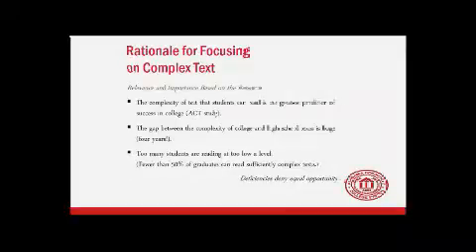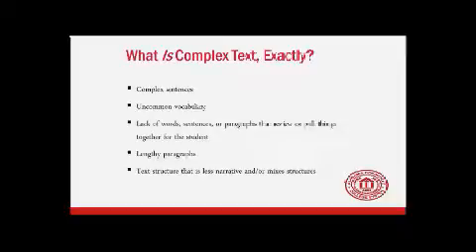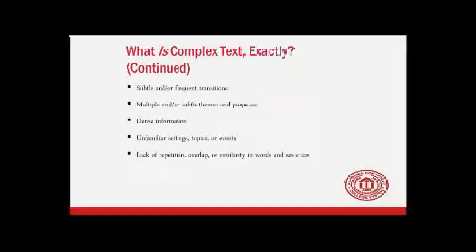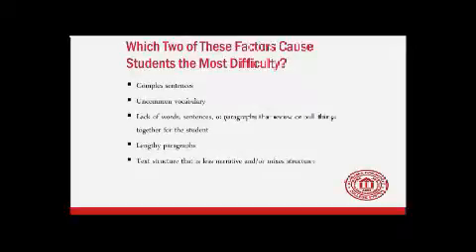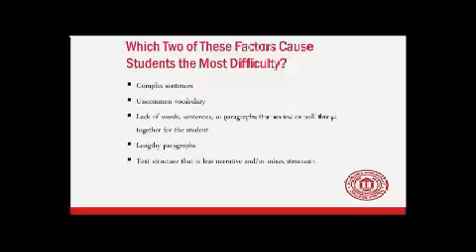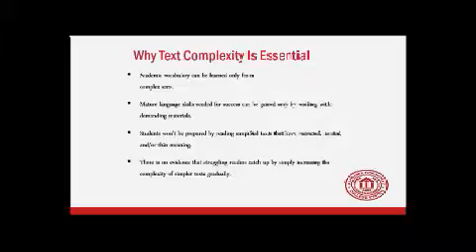AED day 1 part 2